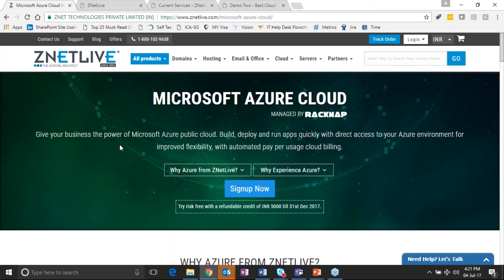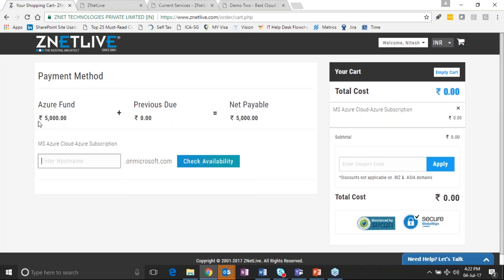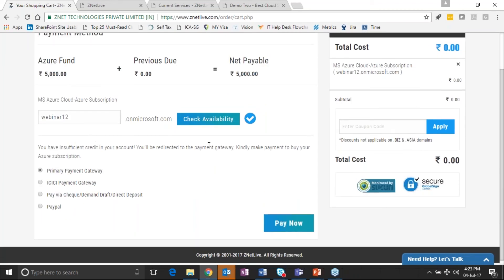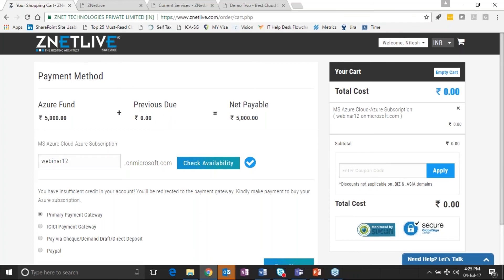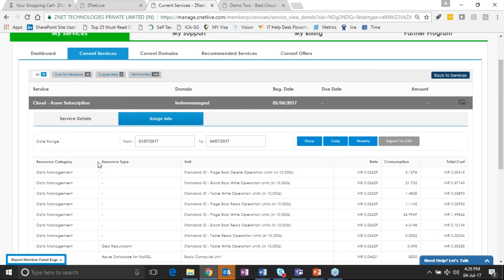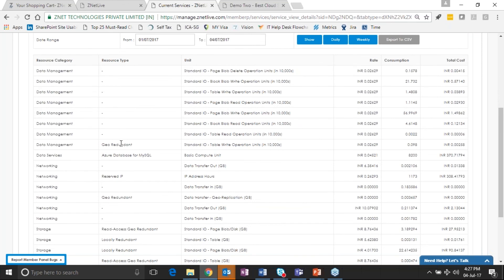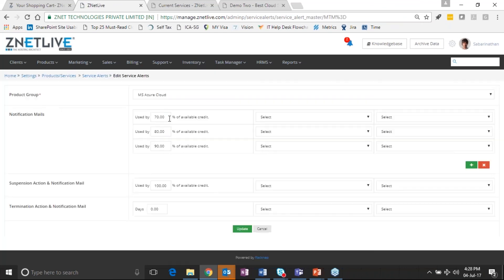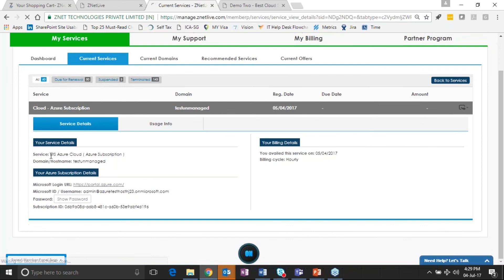Azure provisioning and (Pay-per-use) billing automation for Microsoft CSPs - RackNap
Watch this video to know how RackNap helps cloud service providers in automation and provisioning of Azure on pay-per-use billing model, have control over Azure VM's resources and in managing complete customer lifecycle.